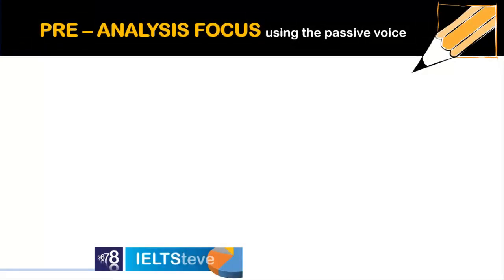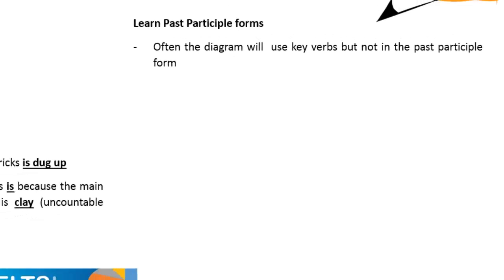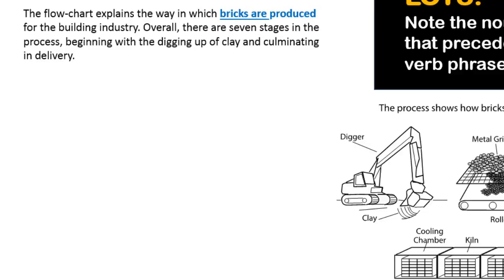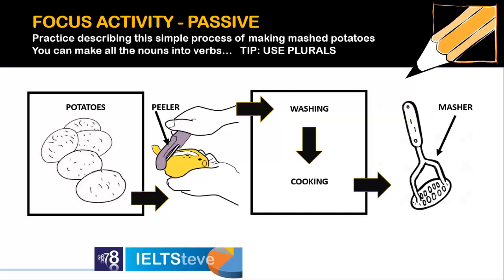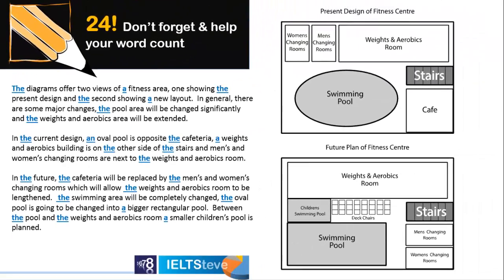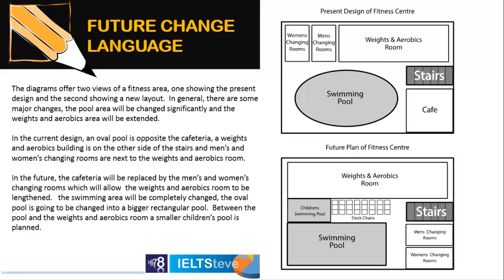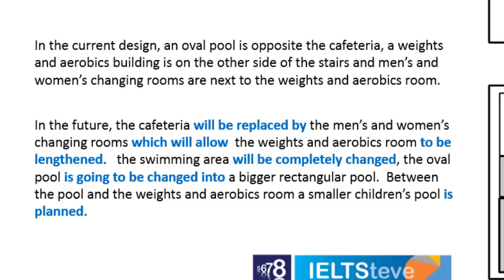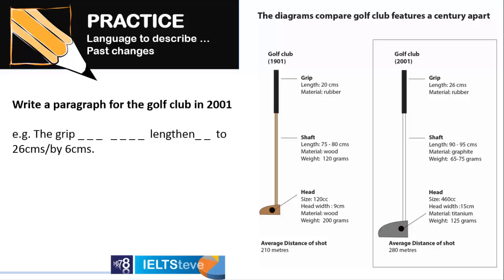Grammar in task 1 processes and diagrams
Grammar in task 1 IELTS academic writing for processes and diagrams.  This video also includes a review of all 6 common IELTS task 1 writing tasks.